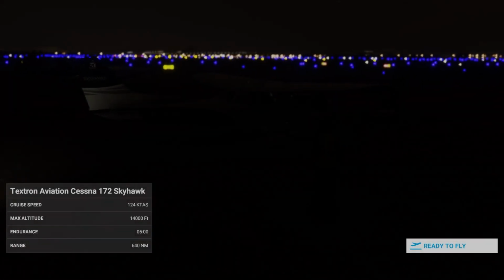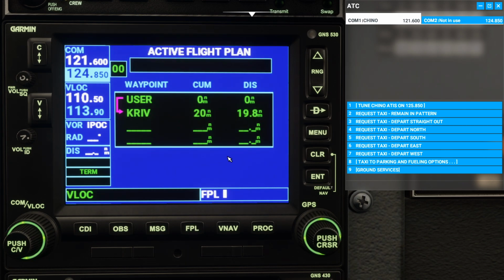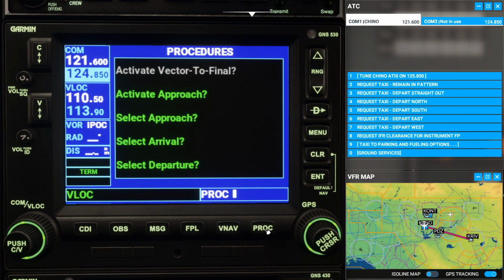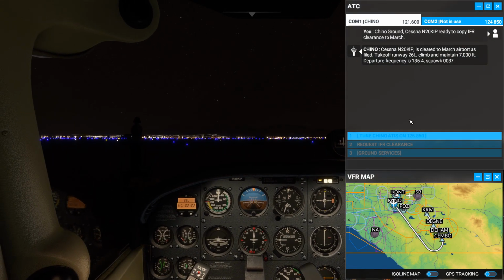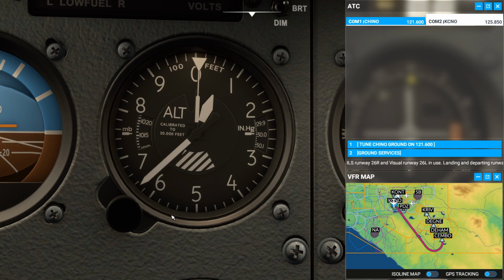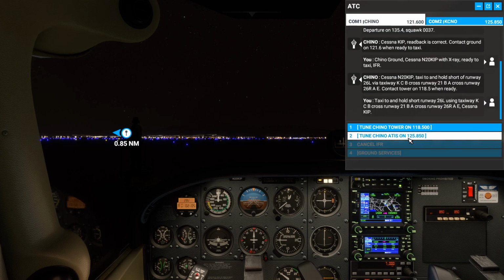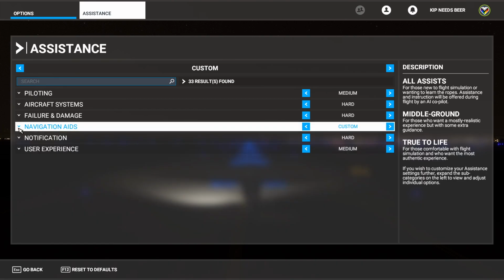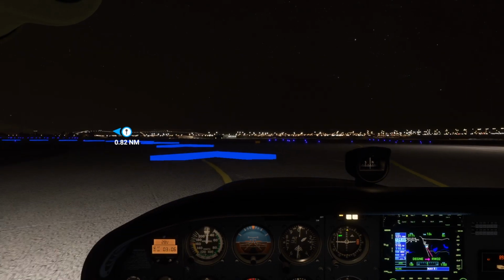MSFS: Update #6 adds IFR ATC clearance from the cockpit! - Microsoft Flight Simulator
The latest Microsoft Flight Simulator 2020 update (Update #6, version 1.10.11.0) now allows you to get IFR clearance with ATC from within the cockpit. That means you can now do your IFR flight planning without using the World Map. In this video, I create an IFR flight plan from scratch in the Cessna 172 using the Garmin 530/430, including an ILS approach.

== Chapters ==
00:00 Introduction
00:29 Creating the Flight Plan
02:50 Requesting IFR Clearance from ATC
03:49 Setting the altimeters with ATIS
04:53 Requesting Taxi
05:56 Enabling the Taxi Ribbon
06:50 Flight Summary & Thanks

=== Discord Server ===
If you'd like to chat with me or others in our growing YouTube community here, consider joining the "On the Ground" Discord server